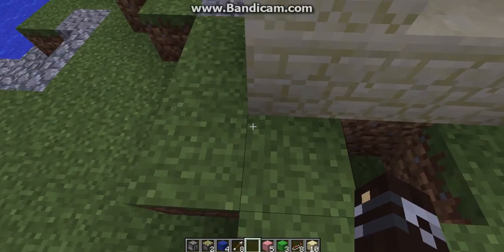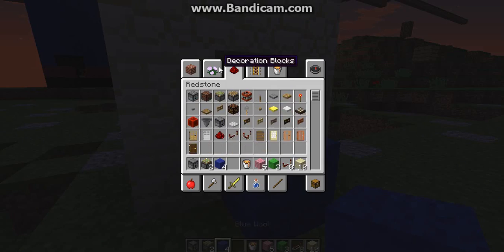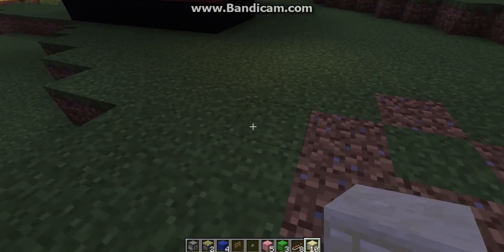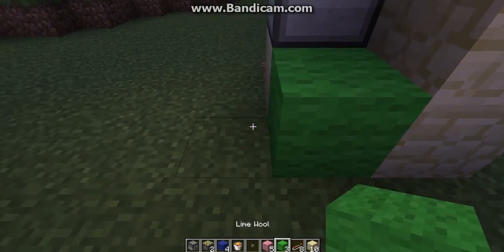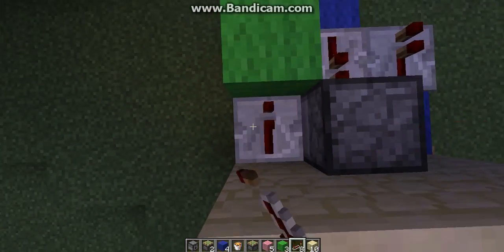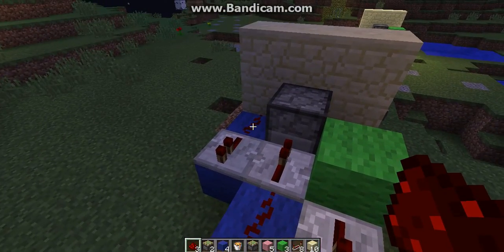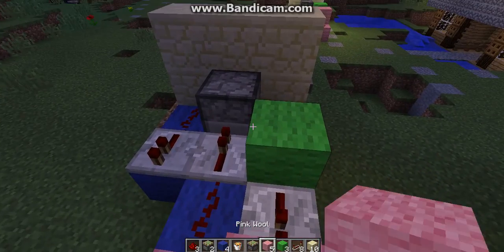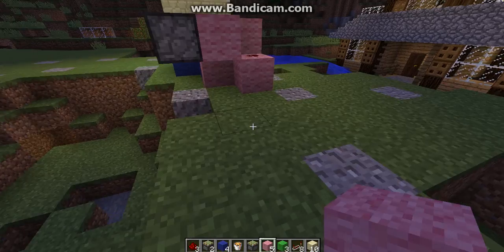Review super charge fire arrow launcher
it in the book of :minecraft red stone handbook: $15 at EB GAMES